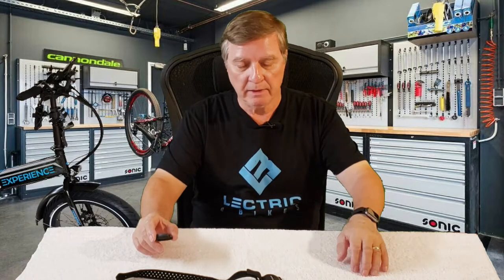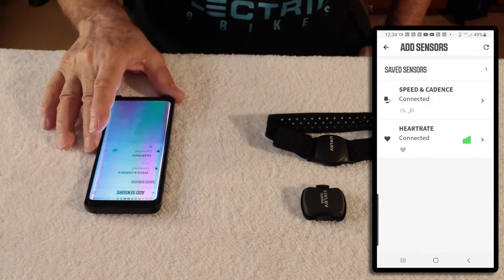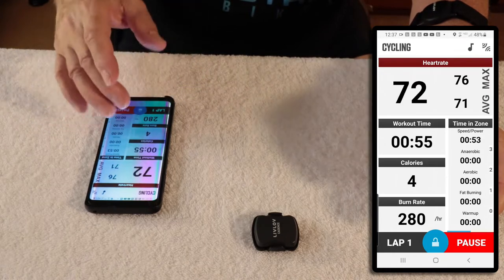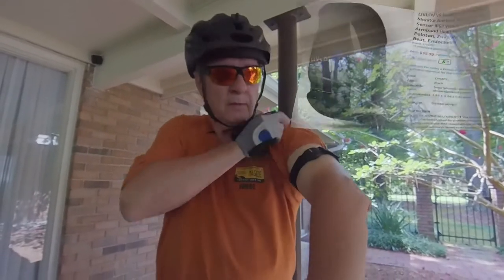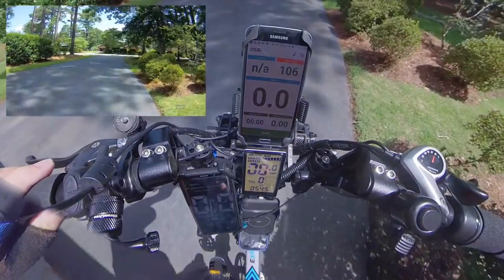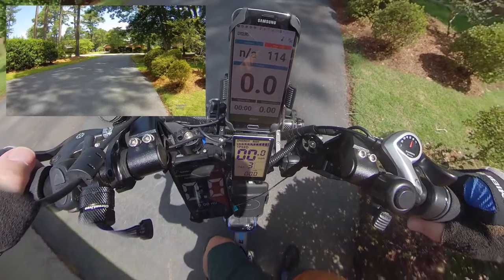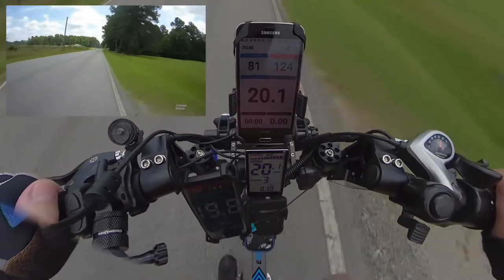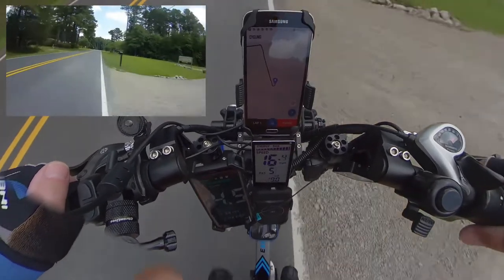How to Connect Livlov Sensors ~ Wahoo App ~ Long Version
This video explains how to connect Livlow cadence and heart rate sensors to Wahoo app.  Also included in the video is a bike ride showing the Wahoo app in action.  I made 2 version of this video.  A short version which stays on the Livlow and Wahoo topic and the long version which I talk about different subjects during my bike ride.

Accessories & App Links:
Livlow Heart Rate Sensor ~
Livlow Cadence Sensor ~

Suntour SP12 NCX Suspension Seat Post ~
Satori Harmony Seatpost ~
Cloud-9 Seat ~
Bikeroo Bike Seat ~
Hafny Bar End Bike Mirror ~
Ndakter Bike Lock Cable ~
CNC Adjustable Handlebar ~
Hanghang Cup Holder ~
Hommie Bike Repair Tool Kit ~
Sena R1 Smart Cycling Helmet ~
Wolf Tooth Handlebar Grips ~
RockBros Bike Rack Bag ~
Lixada Bike Rack Bag ~
Vtuvia Phone Holder ~
Leiwoor Smart Bike Light ~
Mumkai USB Charger ~
XCSource Handlebar Extender ~
DNP 7 Speed 11-28t Freewheel ~
Selfie Stick ~
Lixada Quick Release Pedals ~